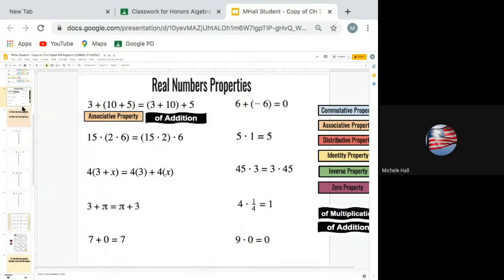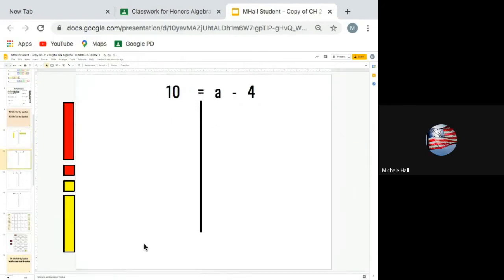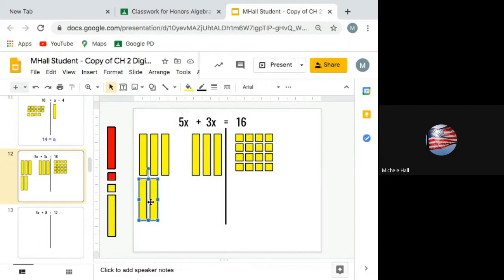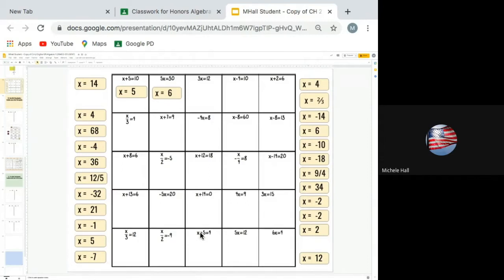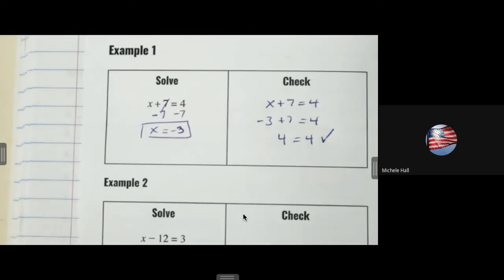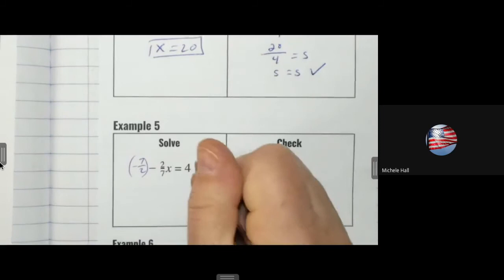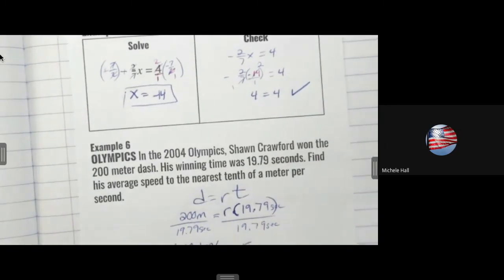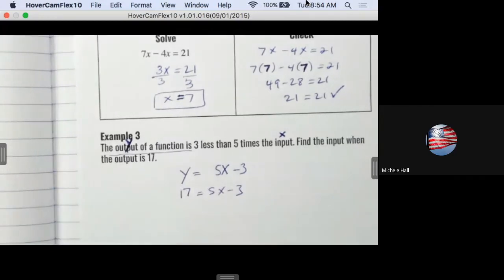2.2 & 2.3 Activity AND HW